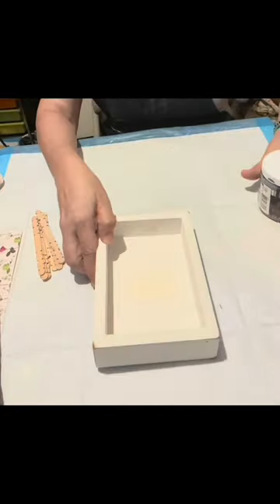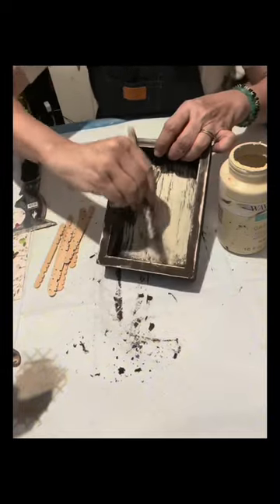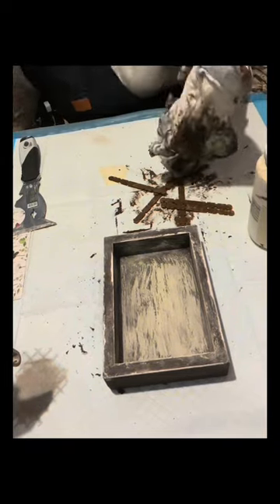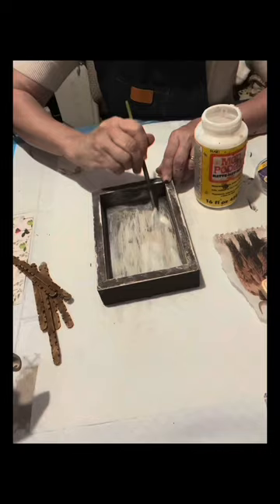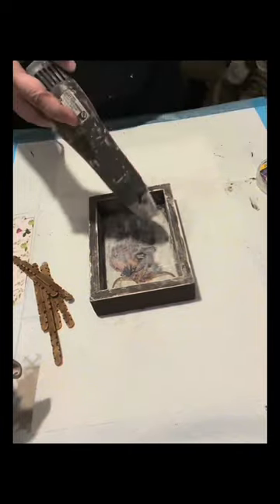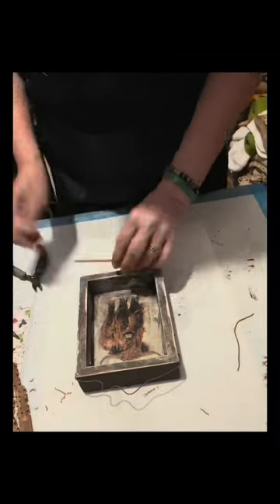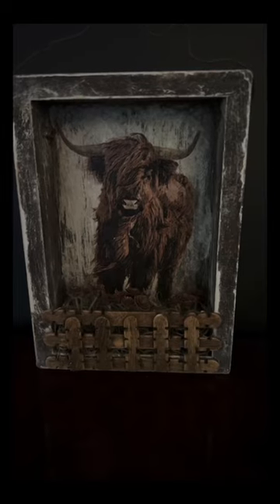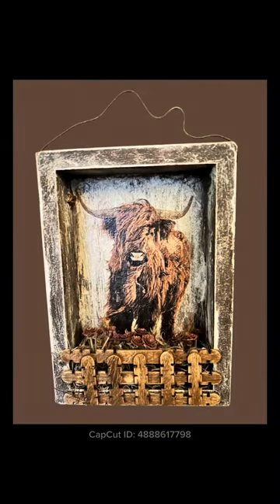Look I just used these to make a cow fence!